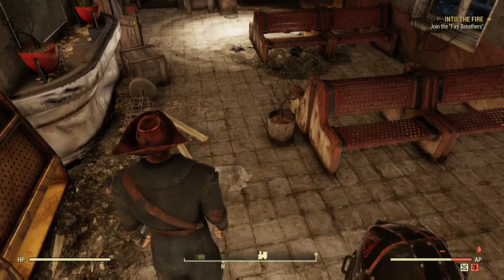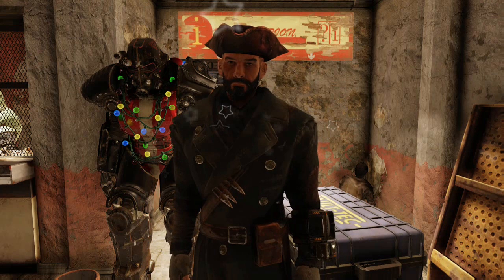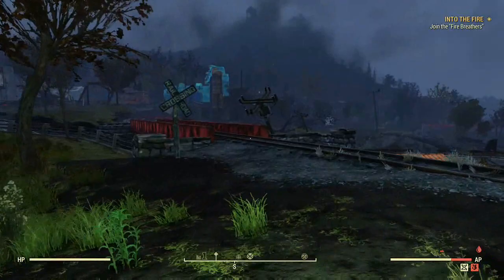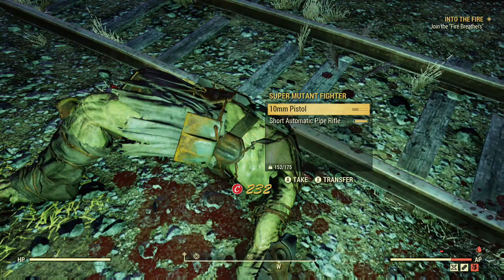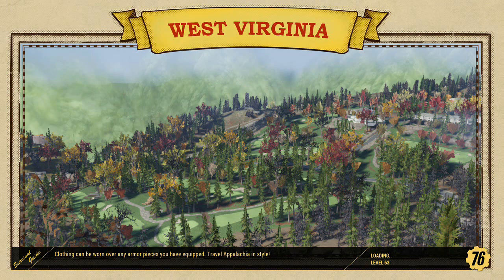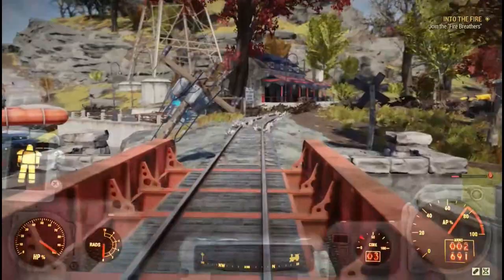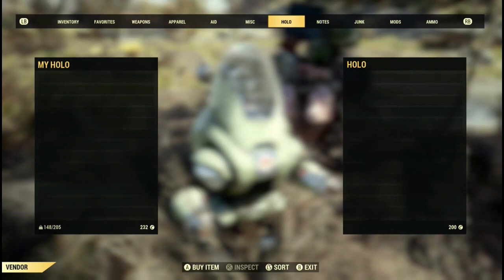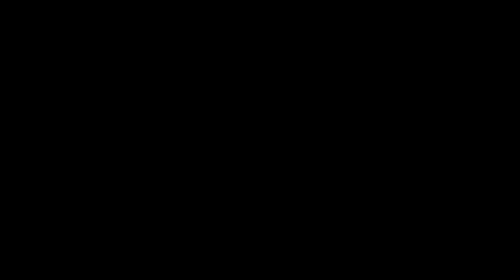Fallout 76 - How to get the Hunter's Long Coat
In this tutorial, I show you how to make use of random event spawning to force the Responder's Vendor Bot to spawn outside of Charleston Station! This vendor has the possibility to stock the Hunter's Long Coat cosmetic, a highly sought after rare cosmetic that various viewers have asked me how to get.

Today’s background music was brought to you . Make sure to check out their site when you get the chance and show some support!

You can join our gaming community today! Covering multiple games, we have gamers coming from multiple platforms, from PS4 to Xbox to PC and on! Join SG today and meet new friends, find new streamers, and play some games!

Make sure to check me out on all different social medias!